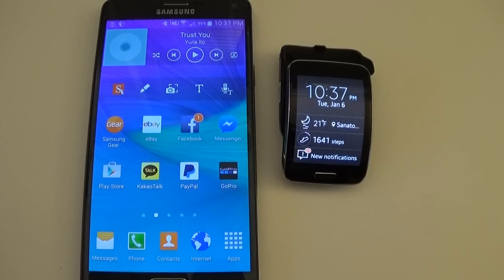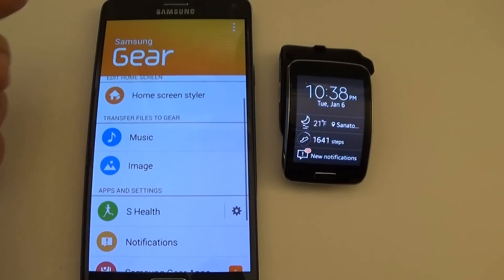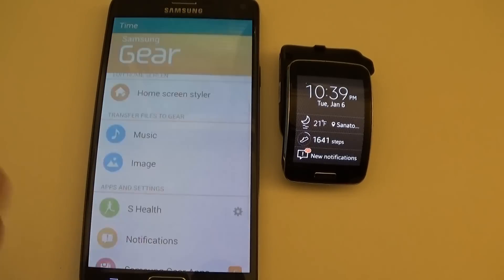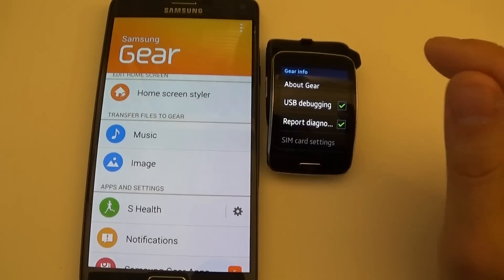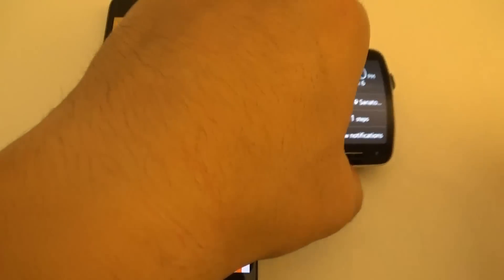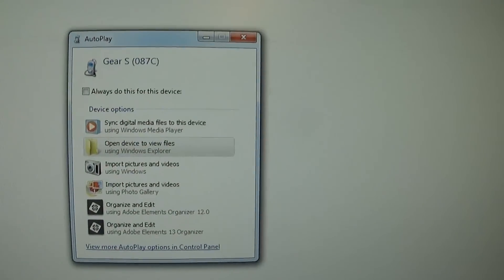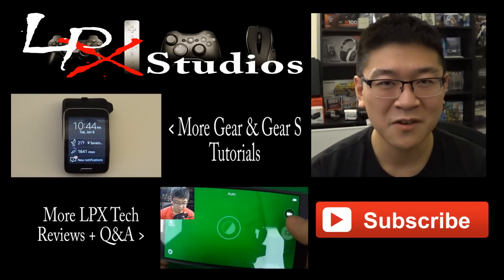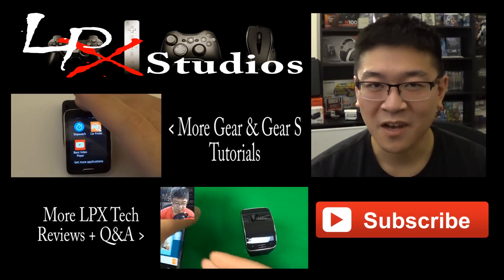How To Transfer Files to the Samsung Gear and Gear S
Here is a quick tutorial on how to transfer file from your phone or PC to the Samsung Gear S and other Gear devices (applicable models) (This method does not work on the Gear Live, due to it being an Android Wear Watch)